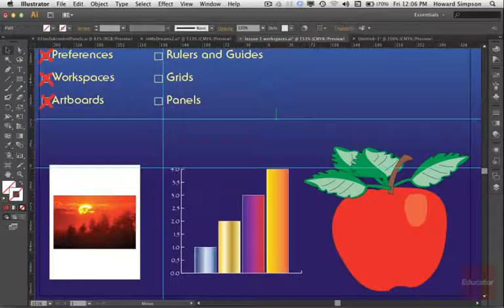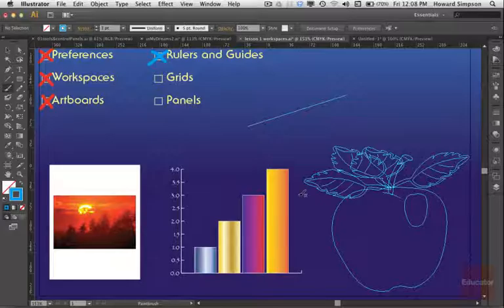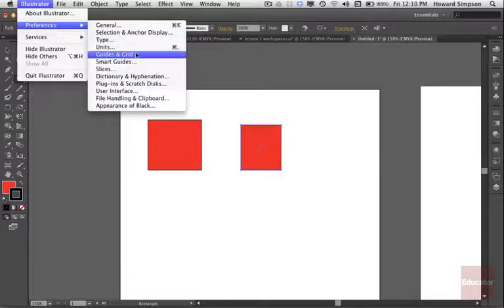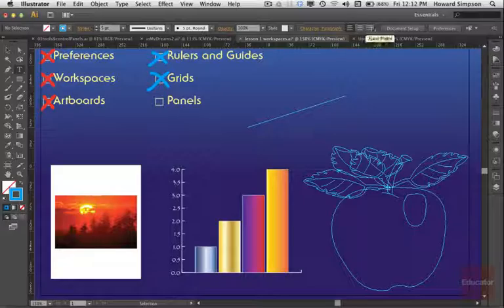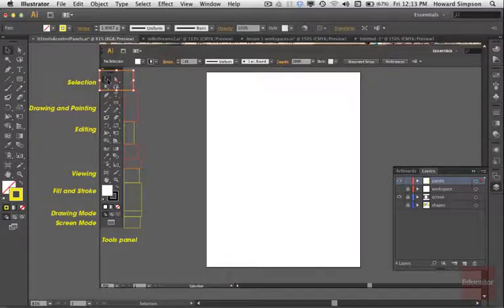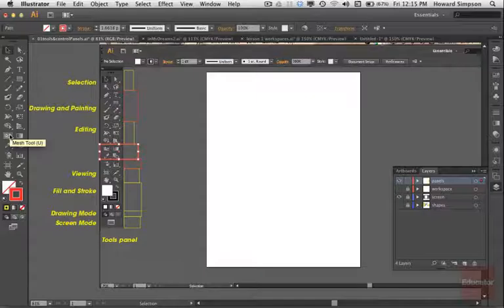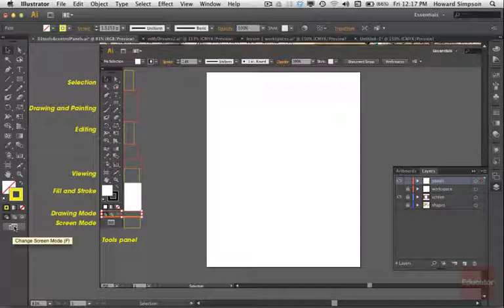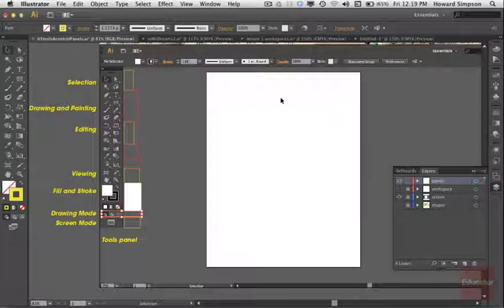Adobe Illustrator CS6 for Beginners - Tutorial 02 - Creating Your Own Workspace